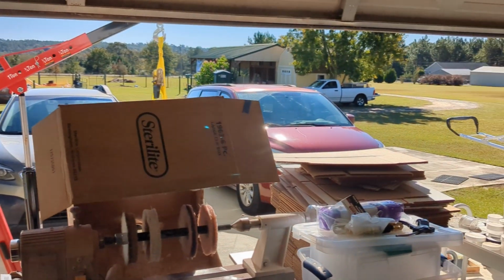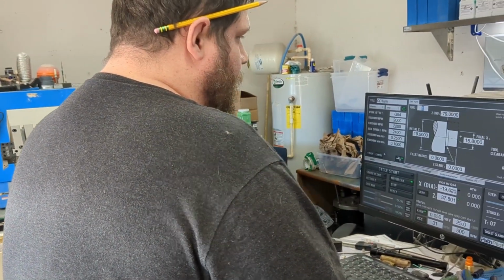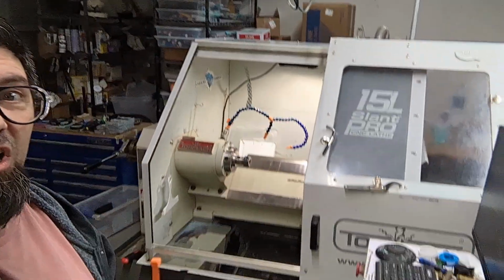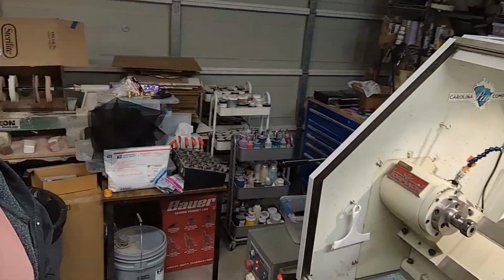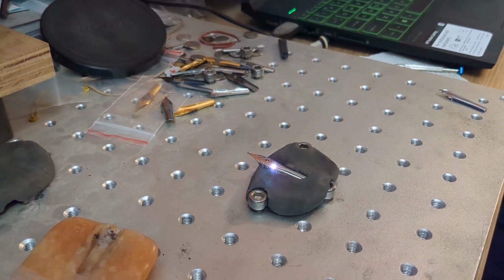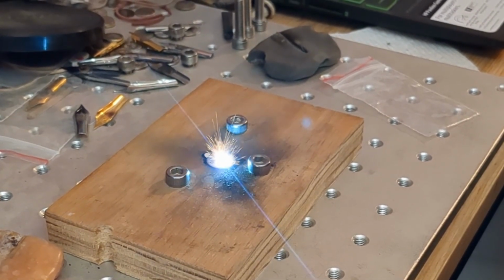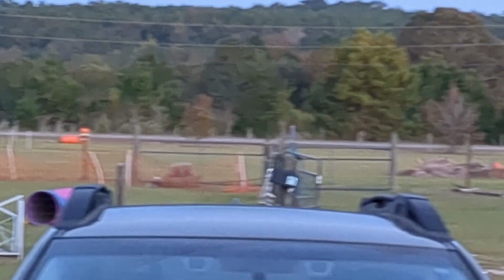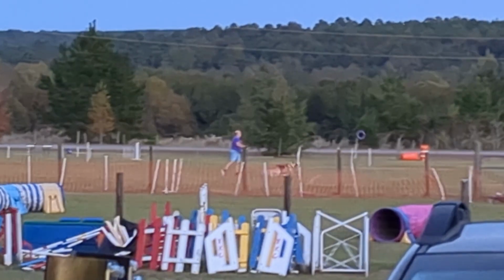Carolina Pen Co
I went to Carolina Pen Co October 16th to help Brooksy re-set up his Tormach 15L CNC lathe.  Nearly 3 full days of work and it's all done, the enclosure is back on, the shop is a little more organized, and I have a ton of new beautiful pen blanks!

(no - setting up didn't take 3 full days - it took a few hours - but we did 3 days of work with other stuff in there)  :)